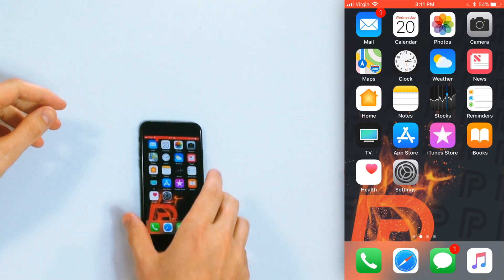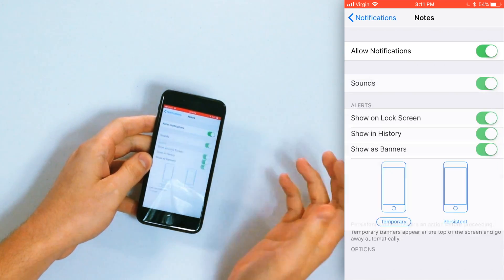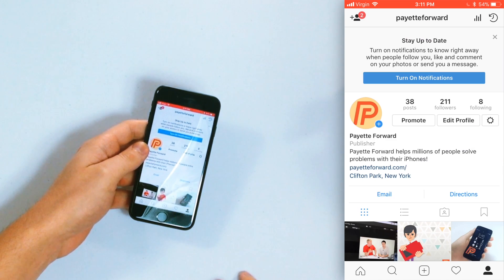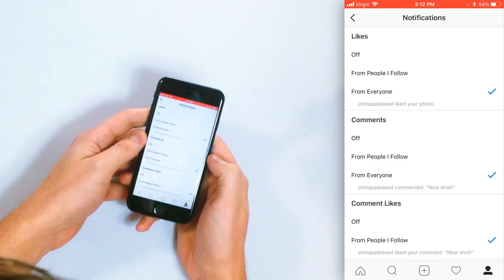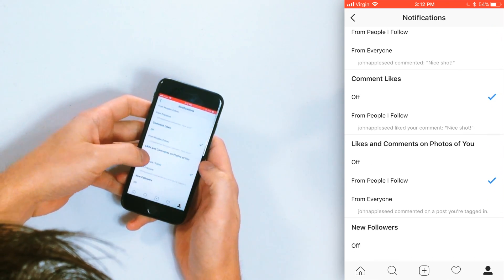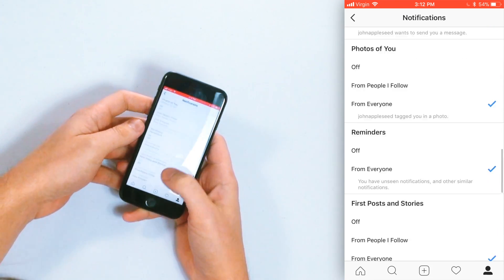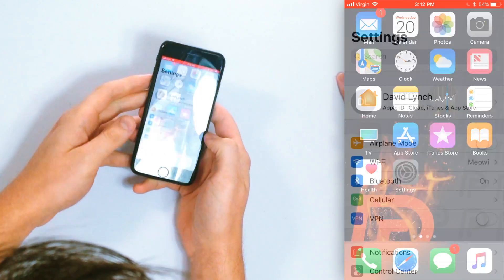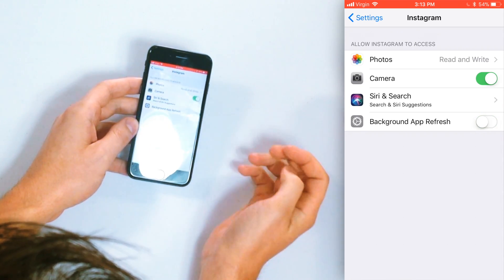How To Turn Off Instagram Notifications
In this video, we show you how to turn off Instagram notifications on your iPhone. Unlike other apps, Instagram doesn't show up when you go into the Settings app and tap Notifications!